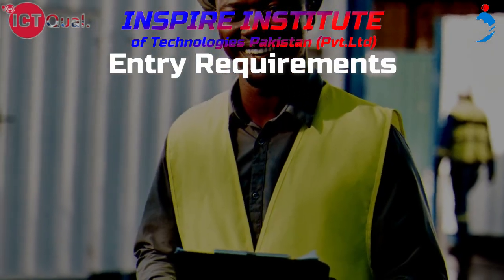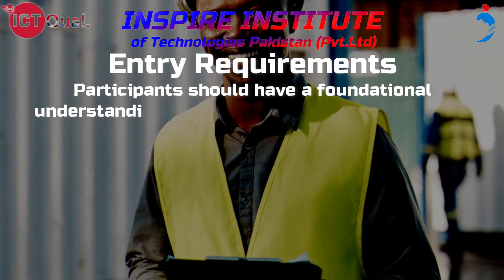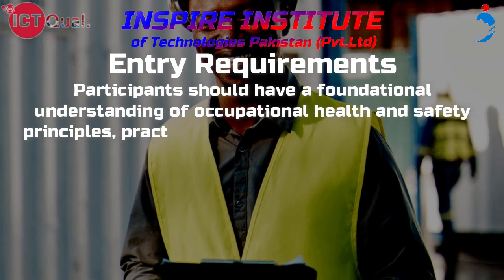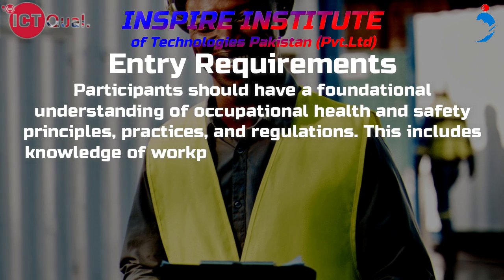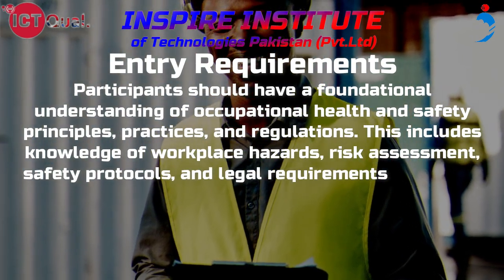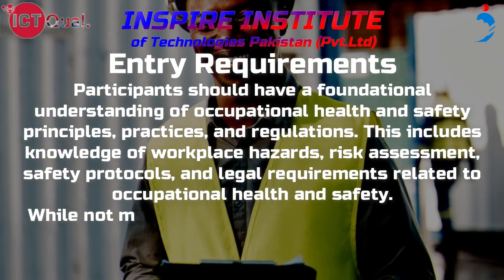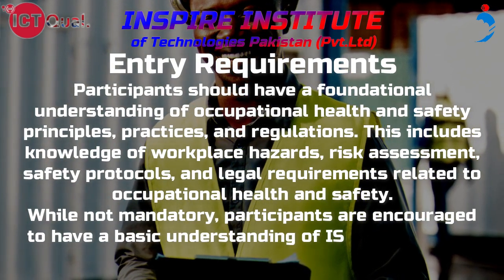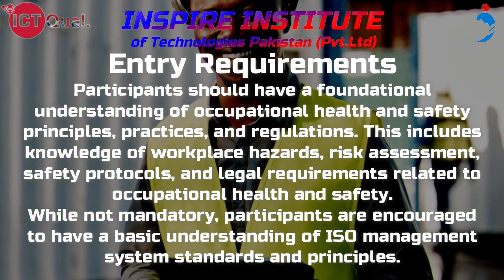ICTQual ISO 45001 Occupational Health and Safety Management System Internal Auditor Course in PK